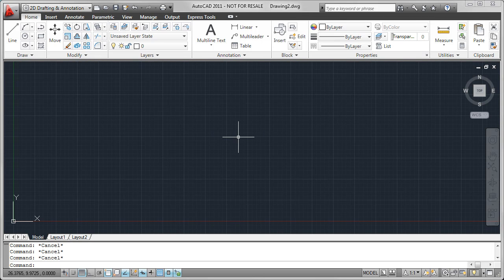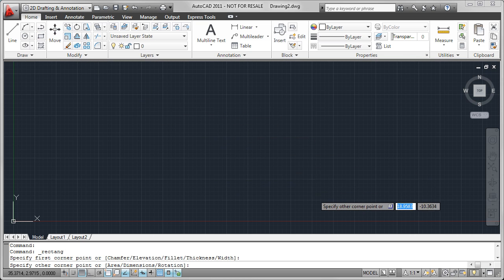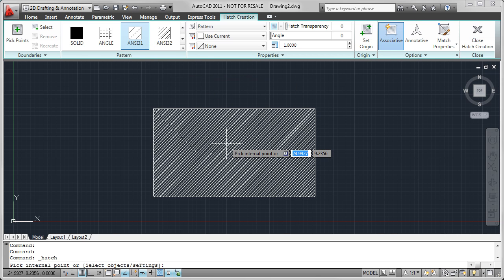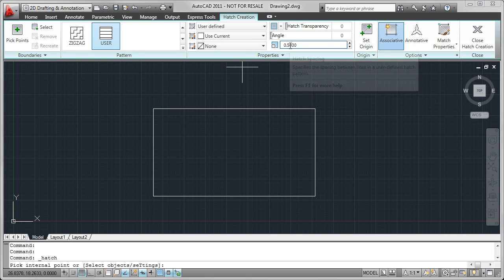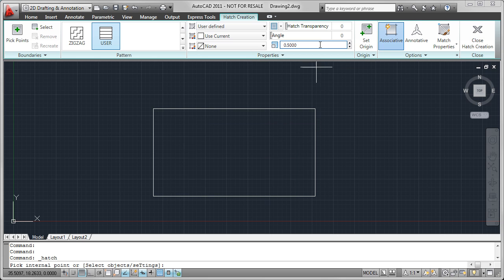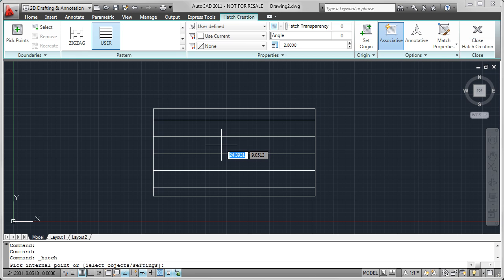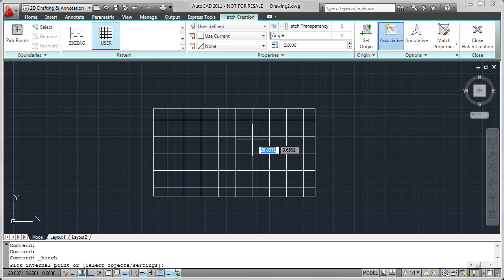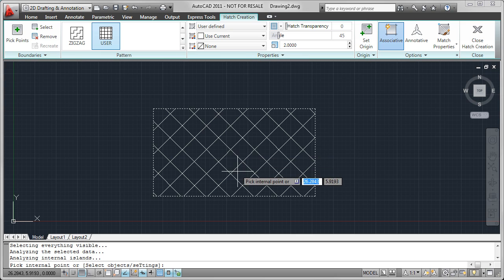Custom AutoCAD Hatch Patterns On The Fly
Donnie Gladfelter from The CAD Geek Blog, and author of AutoCAD No Experience Required takes a look at creating custom AutoCAD hatch patterns on the fly. or get my book